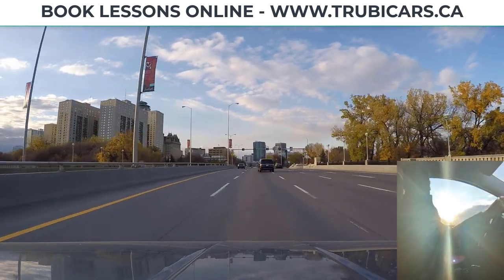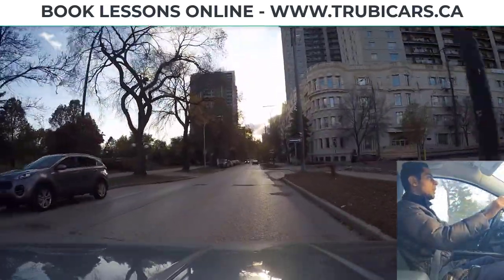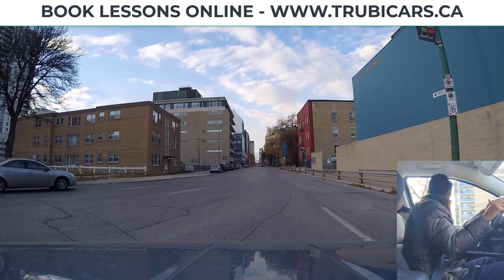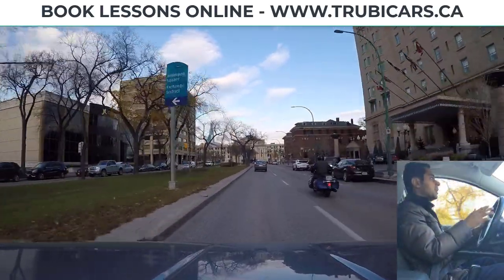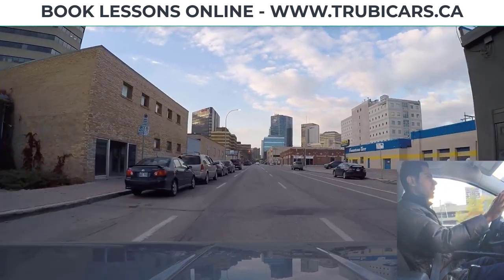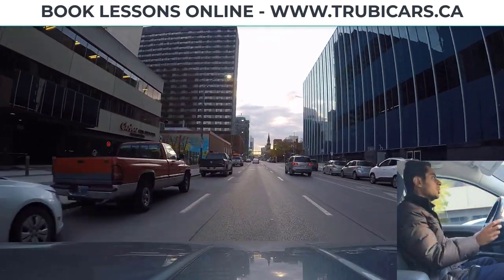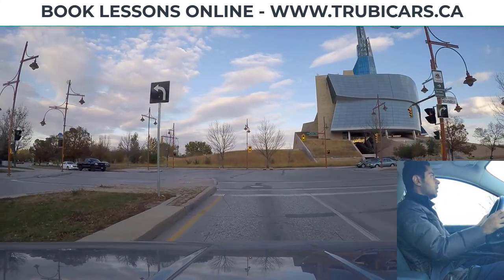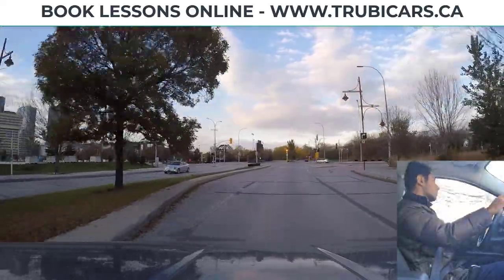Winnipeg Manitoba Downtown Driving Lesson